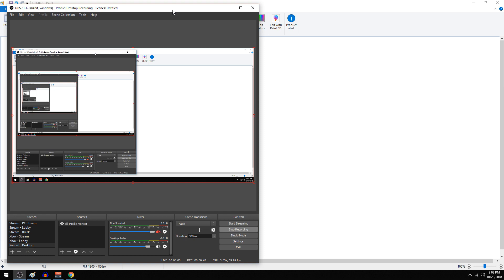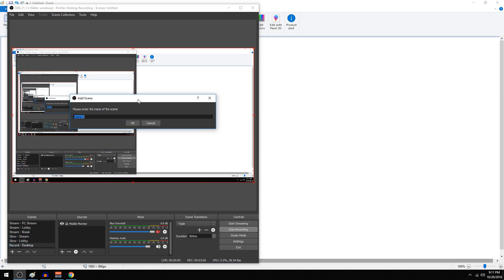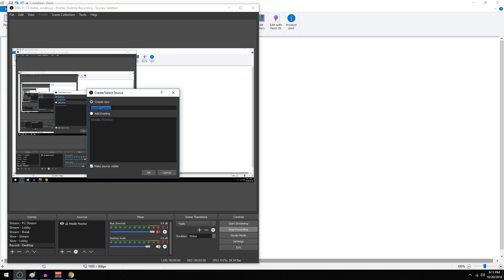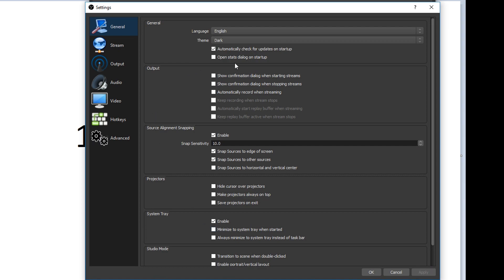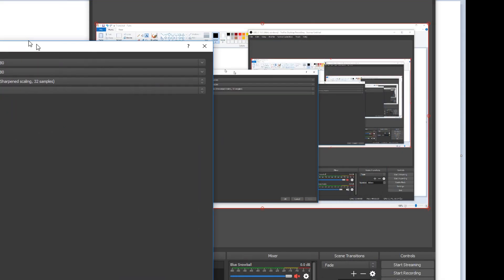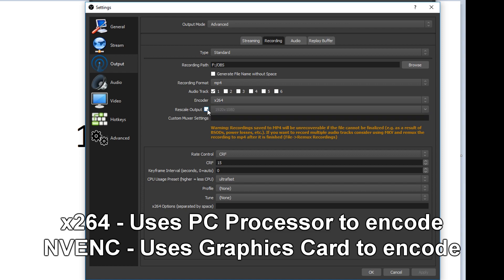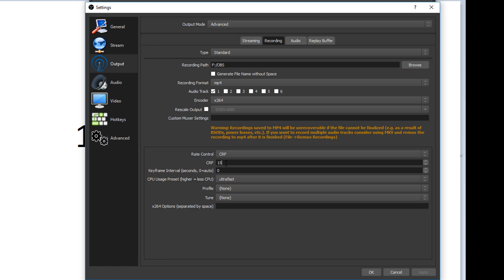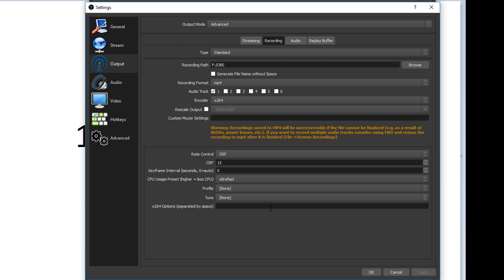Best Recording Settings In OBS ✔️ BEST QUALITY - NO LAG ✔️ 2019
Hey everyone! Josh here with an OBS tutorial! Today I'll be showing you record your screen for free using OBS. It's very easy to do. OBS stands for Open Broadcaster Software and it's free.

Once you know OBS, you'll easily learn how record games, how to stream to twitch, and how to add overlays to your scene. Also with OBS you will learn how to fix lag, how to fix black screen, and how to stream to YouTube!

►MUSIC◄

🎵 Artist: Silencyde
🎶 Song: Shroud